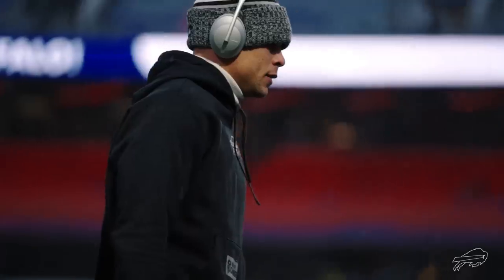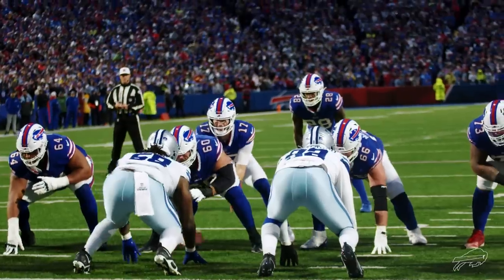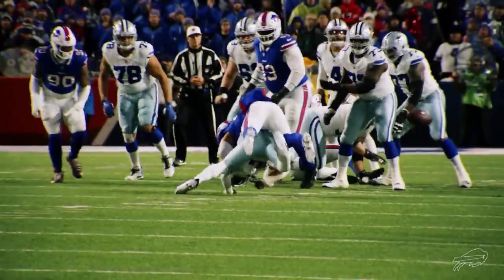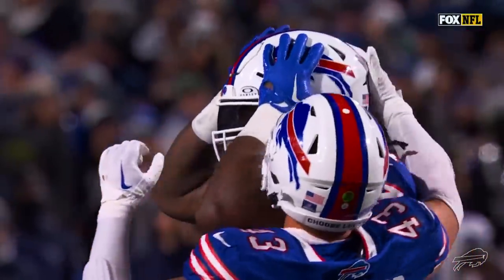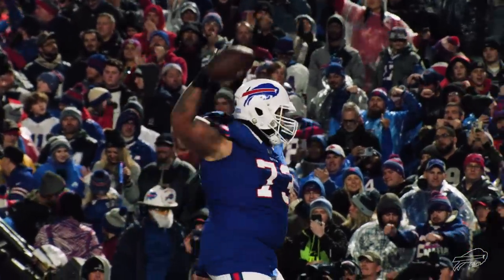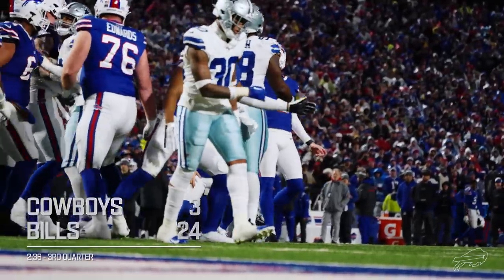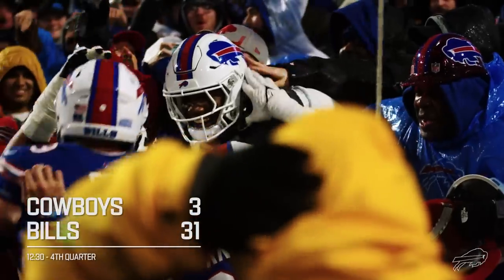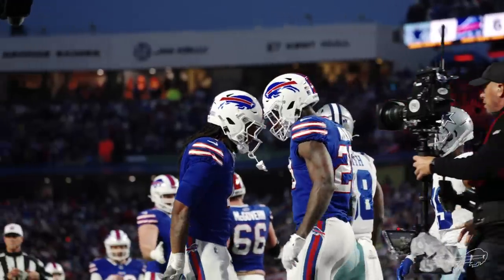Buffalo Bills Crush The Dallas Cowboys! | Mini Movie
Relive the Buffalo Bills 31-10 win over the Dallas Cowboys in Orchard Park on December 17, 2023. See all the best highlights from Josh Allen, Stefon Diggs, James Cook, and more!